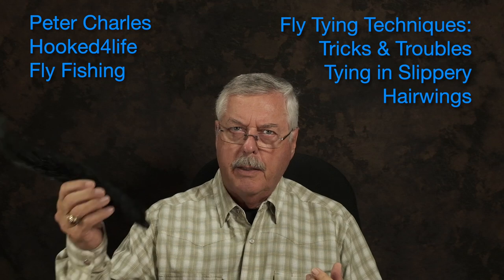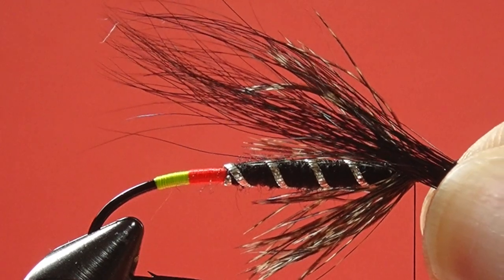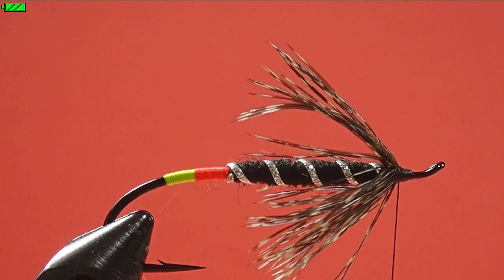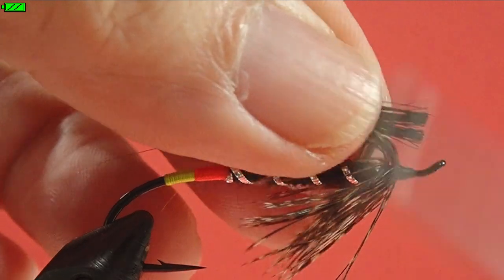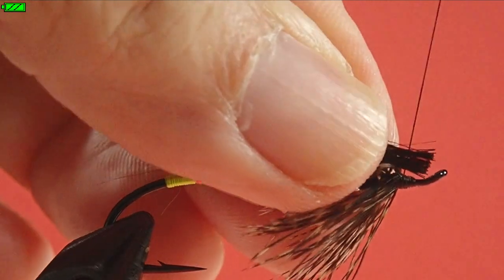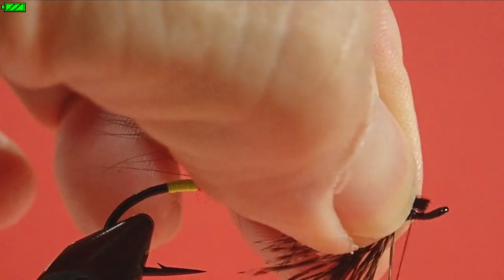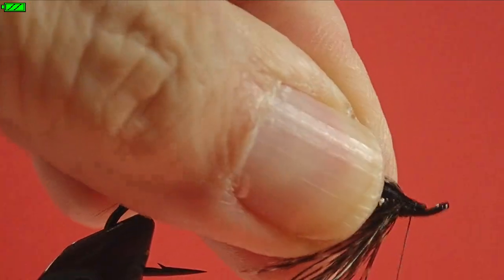Beginner's Fly Tying Series: Tricks & Troubles: Tying in Slippery Hair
Hair such as squirrel tail is both hard and slippery. If we tie on a good sized clump, we find much of it pulling out when fished. here's a simple way of locking in slippery hair.